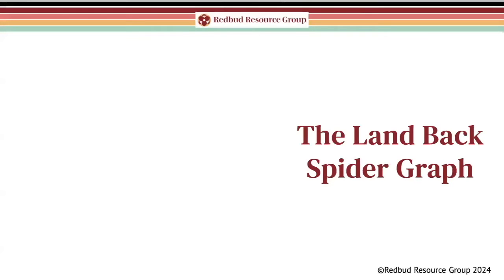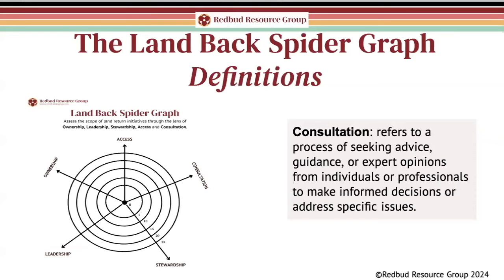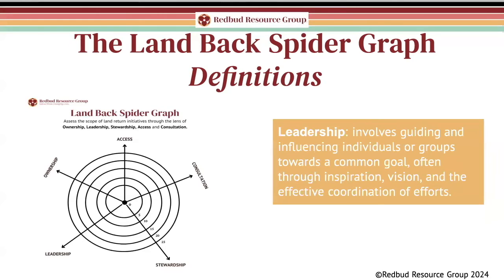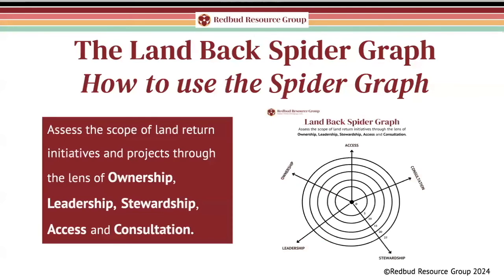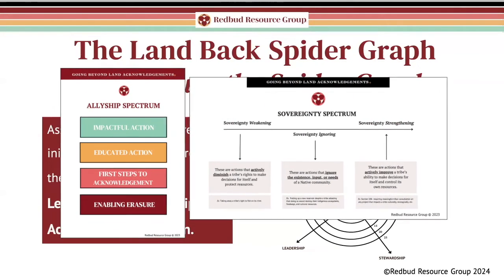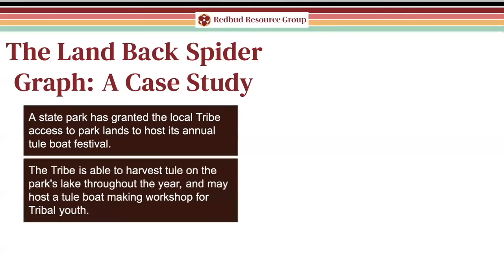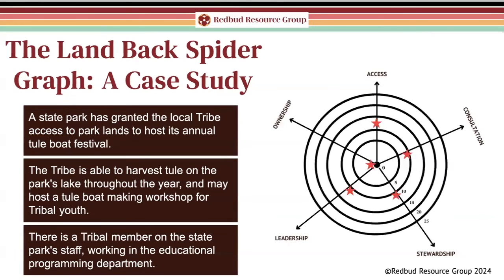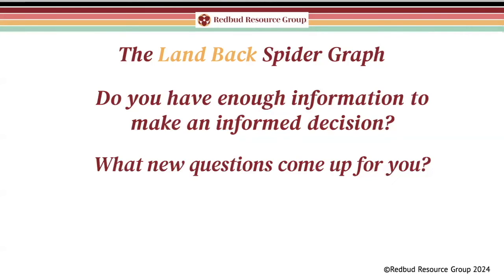GBLA Resource: How to Use the Land Back Spider Graph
The Land Back Spider Graph serves as a planning tool to guide us through different Land Back projects or initiatives. By focusing on the five areas: Ownership (who owns the land); Leadership (who's leading the efforts); Stewardship (how the land is looked after); Access (who can use the land); and Consultation (talking with everyone involved), the Spider Graph lets us take a deeper look in evaluating the land back process. When engaging with Tribal communities in the land return process, we also recommend pairing the Land Back Spider Graph with Redbud’s Allyship and Sovereignty Spectrums to broaden and strengthen your self-awareness.